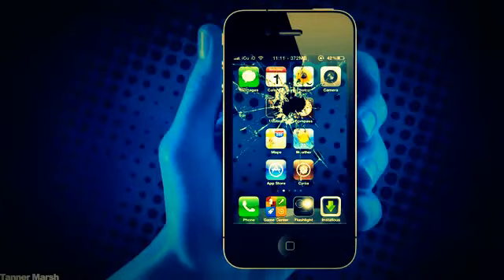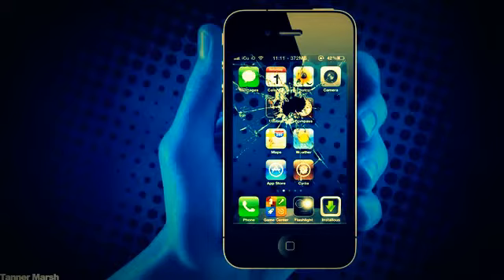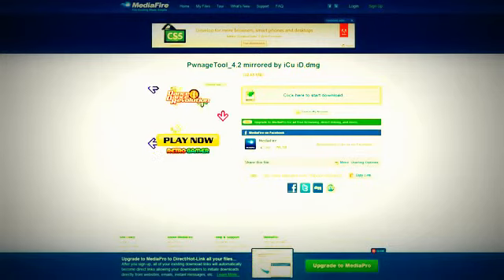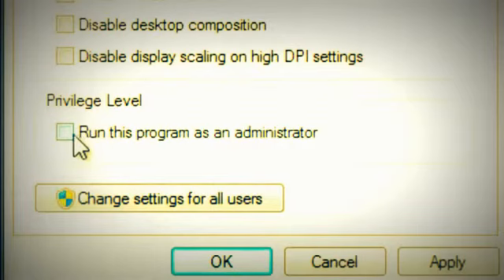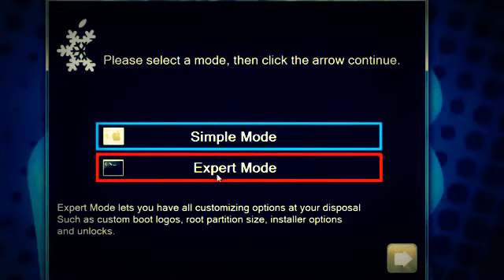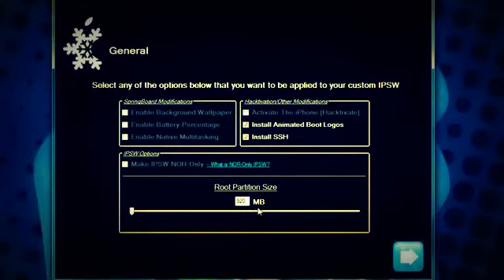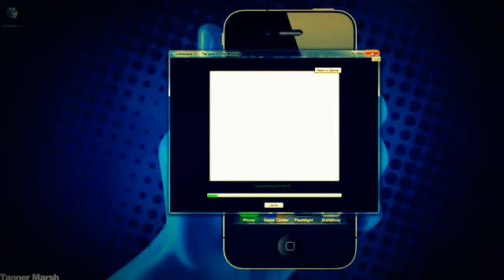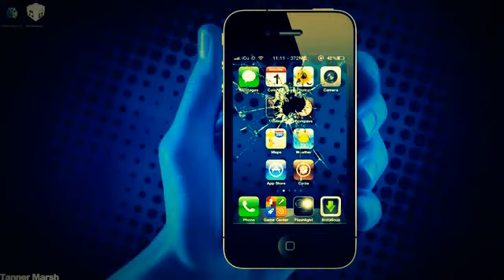Jailbreak iOS 6 0 1 5 1 1 Untethered iPhone 4 3GS iPod Touch 4G 3G and iPad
Review video includes 360p video recording sample
For FWVGA video sample and 5MP still shots visit
This review video also includes gaming performance of Nokia XL

If the video was helpful to you.
The new GALAXY S5 delivers what matters the most to users with a new modern design, vivid color options, advanced camera, fastest network connectivity, dedicated fitness tools and enhanced protection features.

We go hands on to take you through the latest generation of the GALAXY S series.
Or you can jump right to the individual

تم نشره في 07‏/07‏/2014

iPhone 6 4.7" sapphire display review & scratch test!

The 4.7" Apple iPhone 6 will have a sapphire crystal display made by $GTAT. Sapphire crystal is used in high-end watches & camera lenses already.
iPhone 6, sapphire crystal, iphone 6 sapphire crystal, sapphire display, sapphire, iphone 6 sapphire, iphone